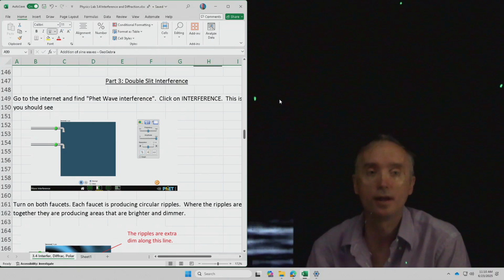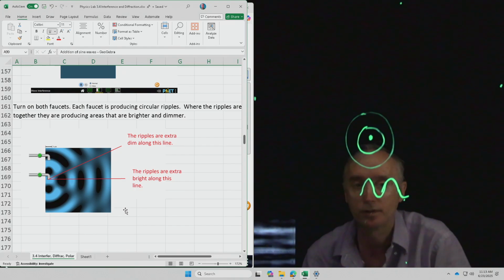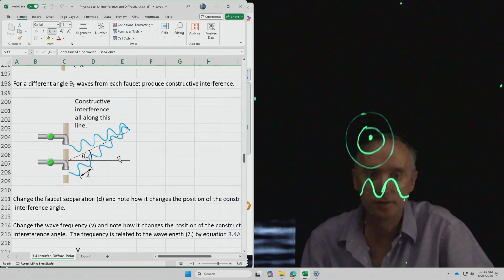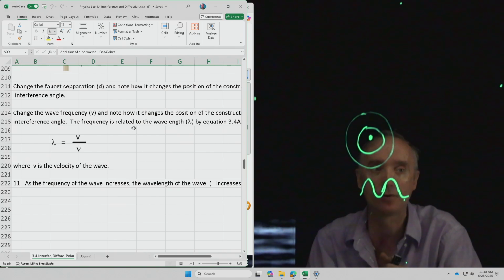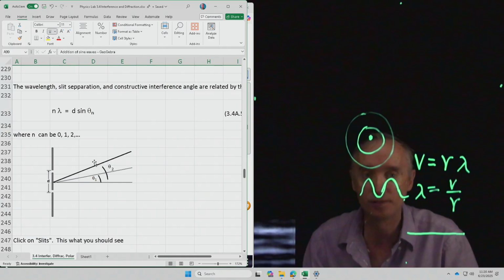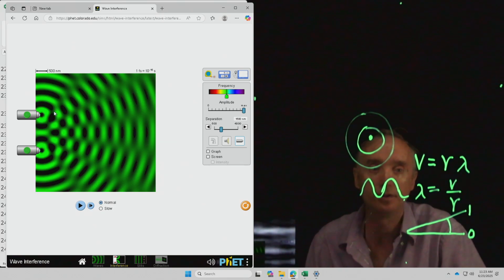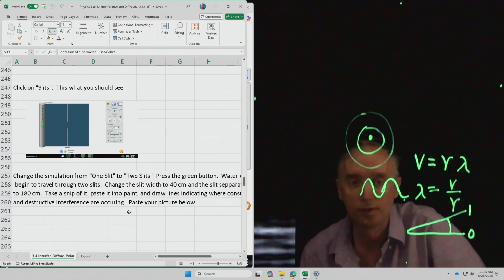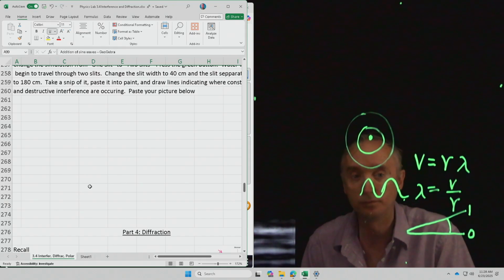Phy Lab 3 4A 3 Interference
This lab segment about interference and diffraction you will learn how two slits can produce constructive and destructive interference.